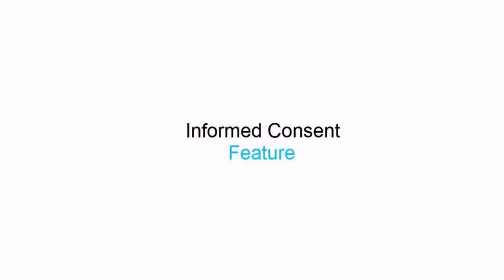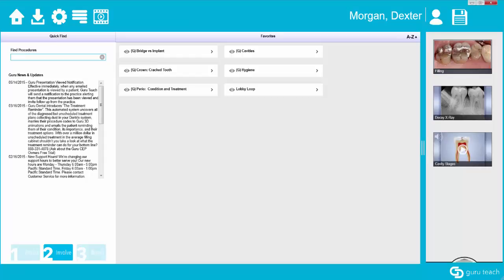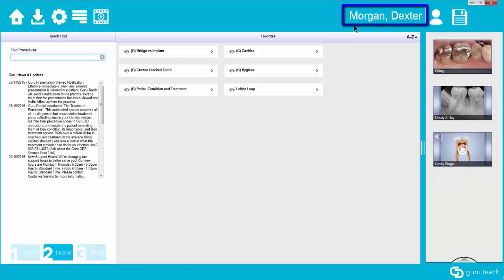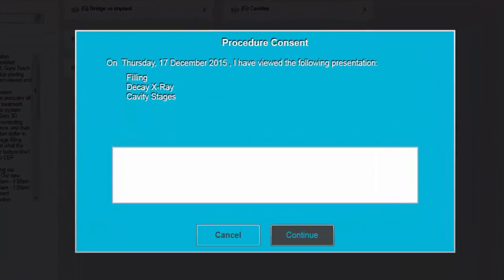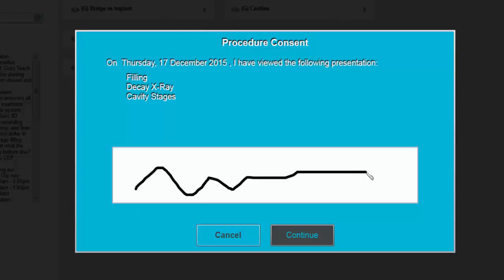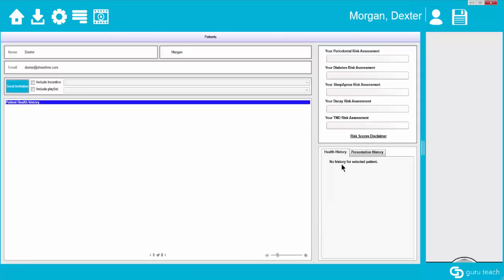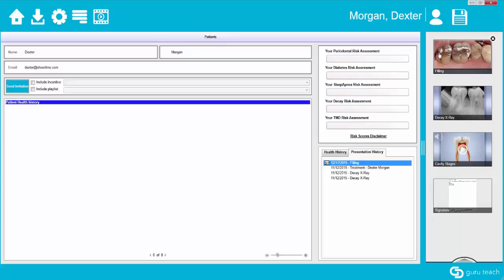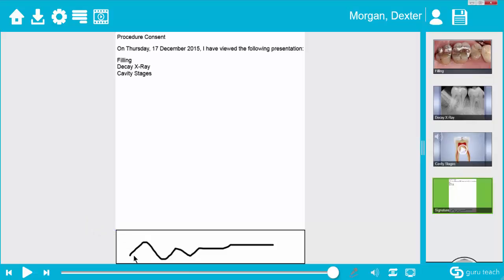Guru Teach - Informed consent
This tutorial video will show you how to use the Informed Consent feature in the Guru Teach software